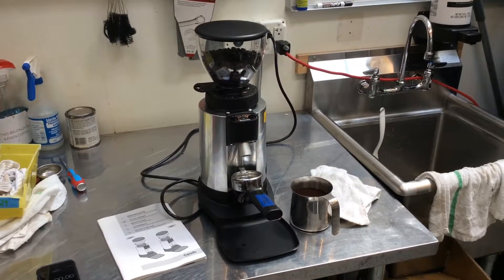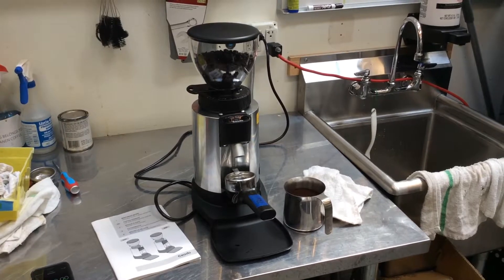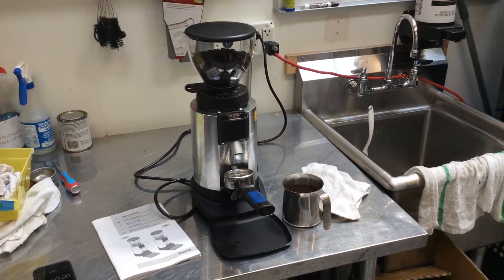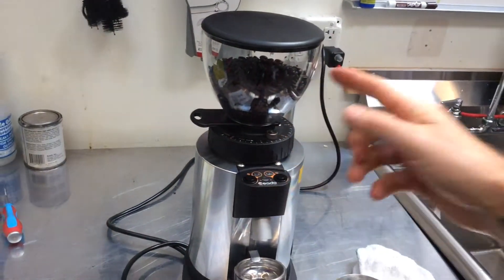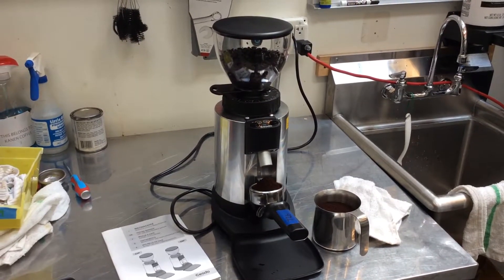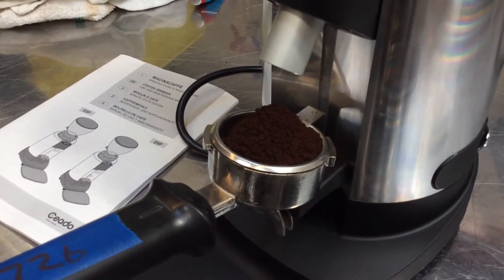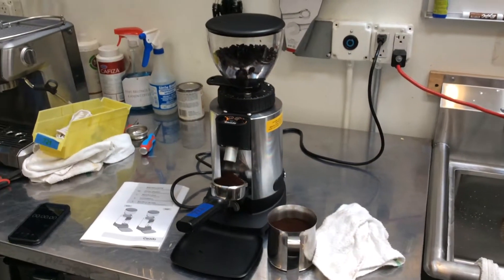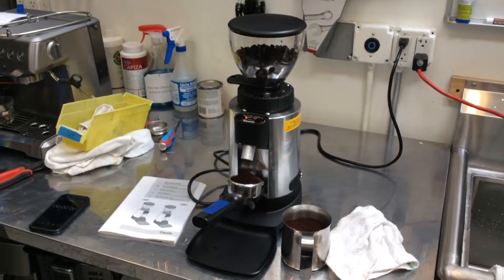Ceado E6P grinder damaged in shipping - loose wire - 1729 test